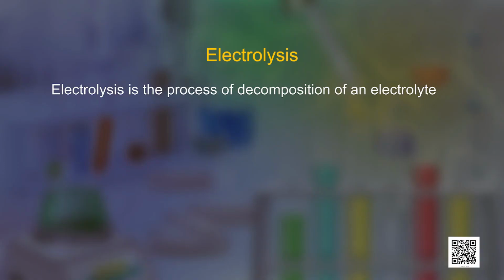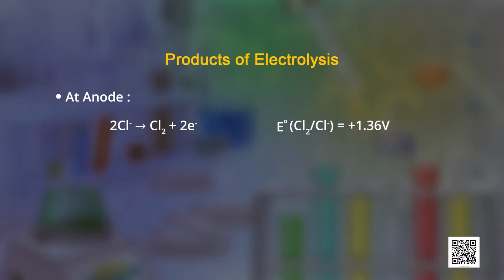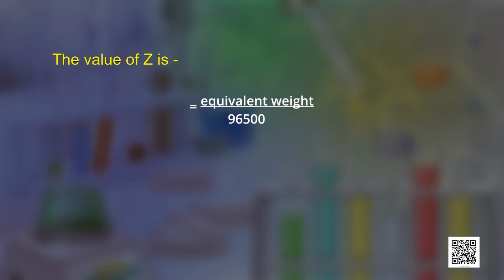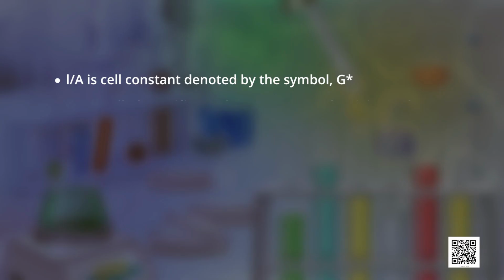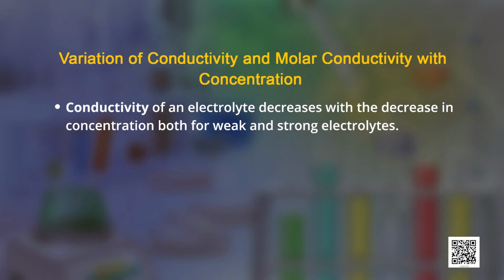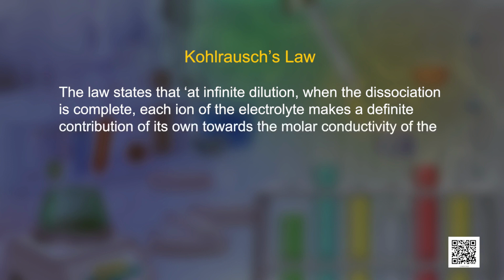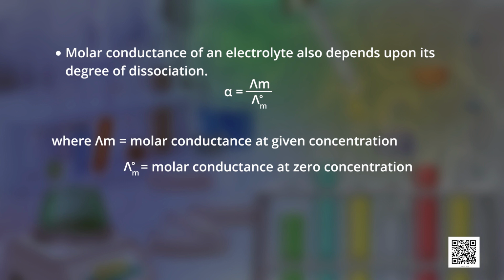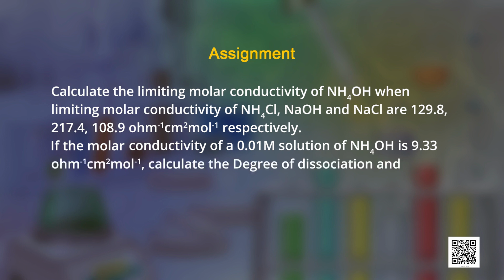Class 12 Chemistry Chapter 3 Electrochemistry, Part 3